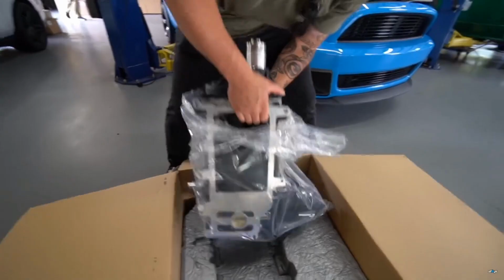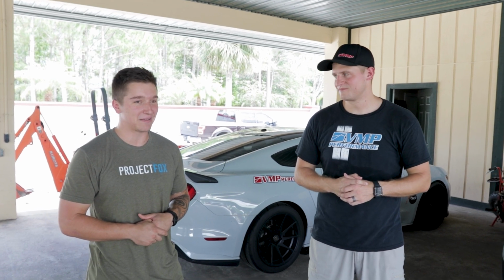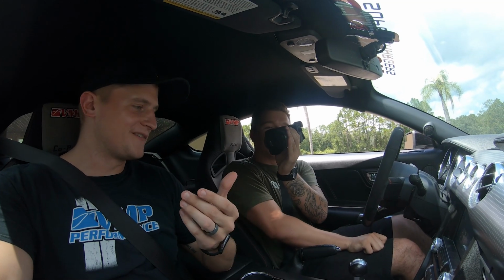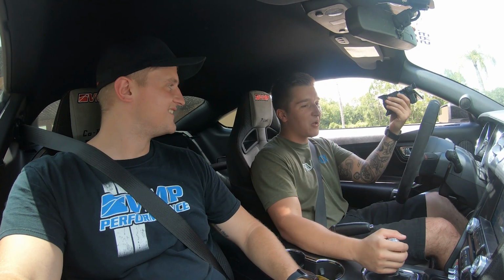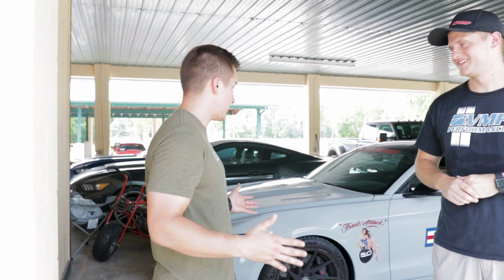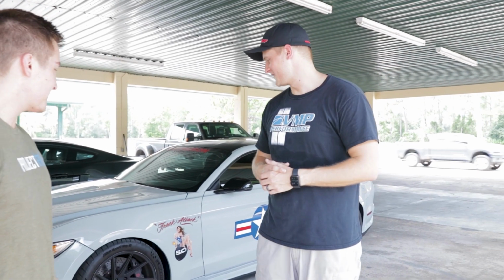DerekBaranProductions | 1000hp for the first time, in Track Attack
In today's video, Derek comes down to Florida for a visit and we toss him the keys to Track Attack, our GT500 Predator Engine swapped Mustang GT.  It's his first 1000hp experience driving.  We had a blast!

This car has a long and fabled history with us as a test bed for our Coyote Superchagers, a SEMA display car, and eventually the home of a 2020 GT500 Predator engine mated to a MT82 as the first manual transmission predator swap.